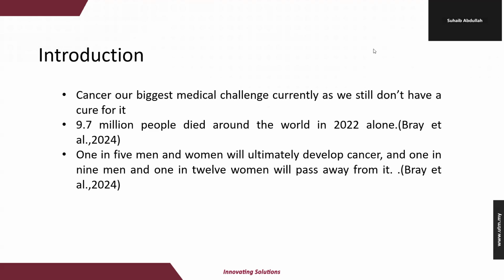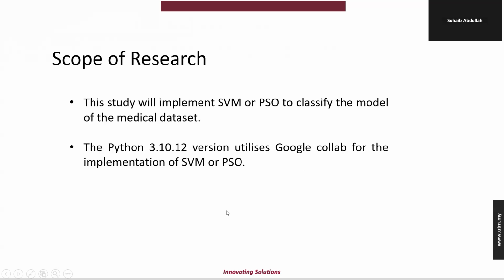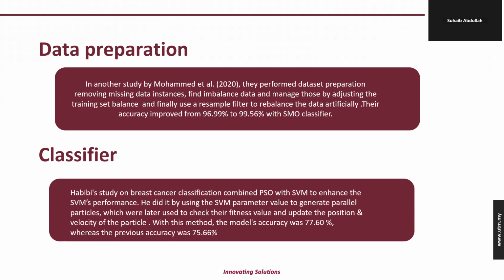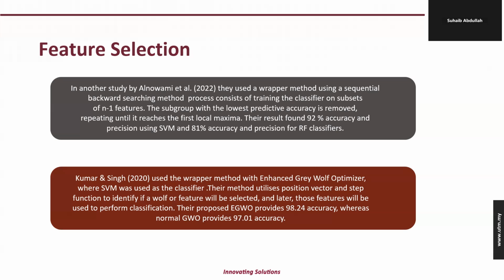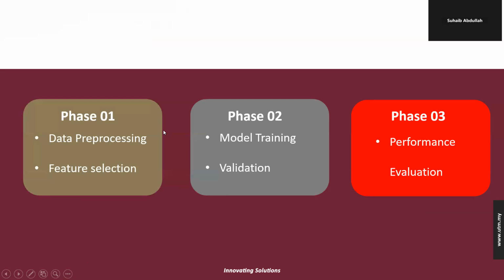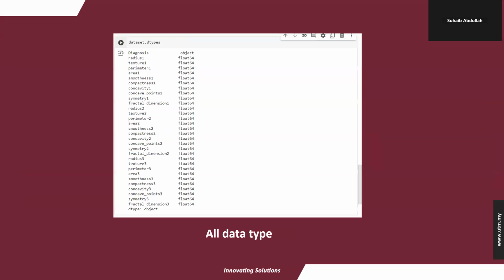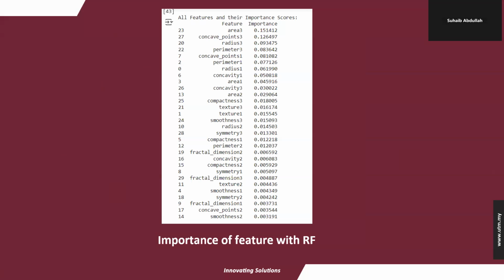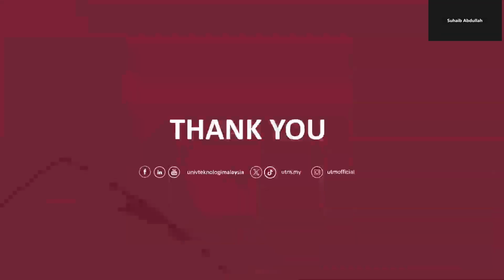PSM1_Suhaib_Research type_ Presentation